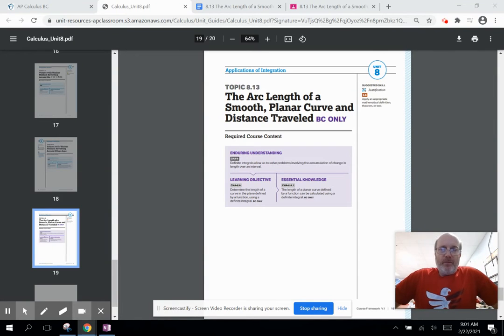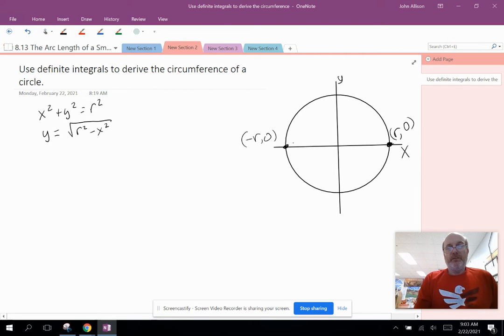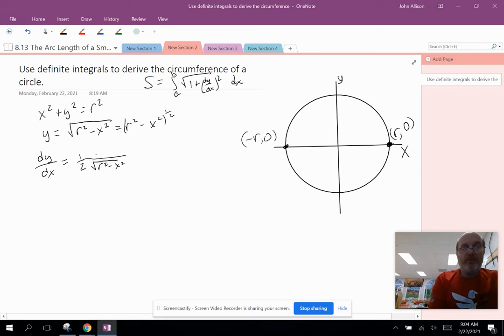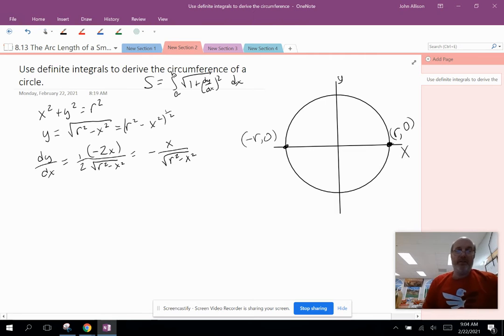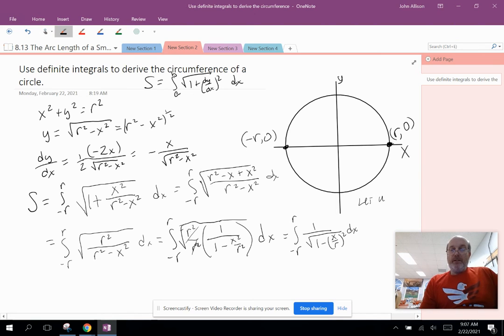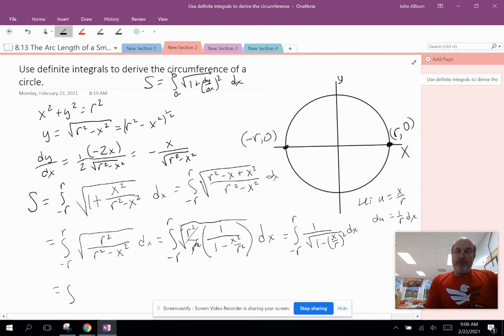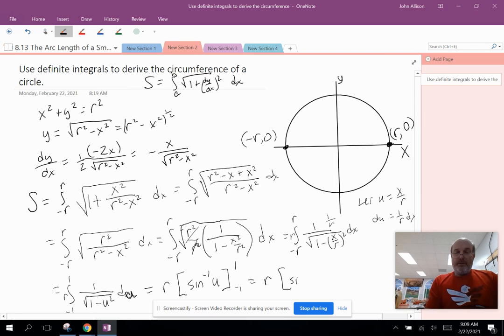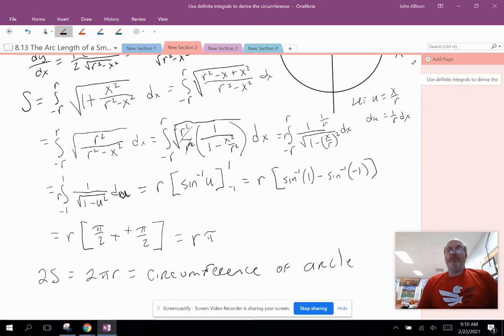AP CAL 8.13 The Arc Length of a Smooth, Planar Curve and Distance Traveled (Part 2)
Here we derive the formula for the circumference of a circle using the definite integral to determine arclength.